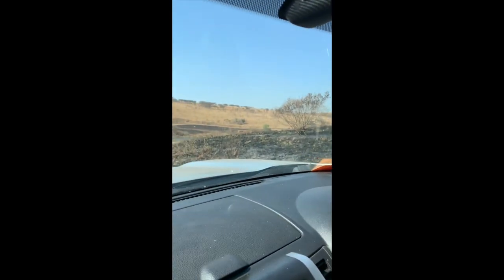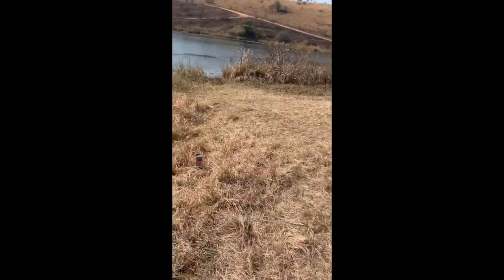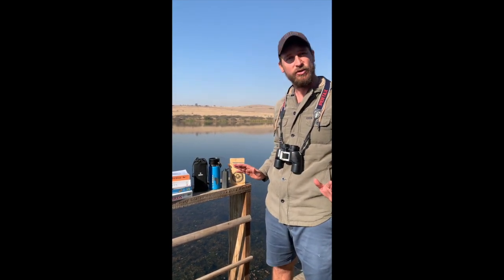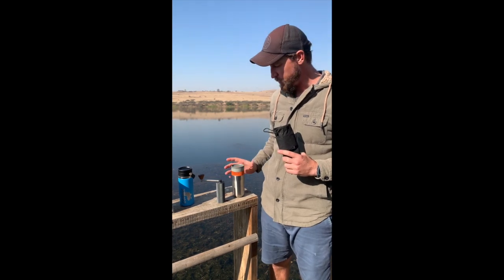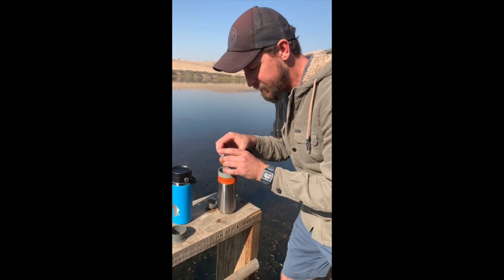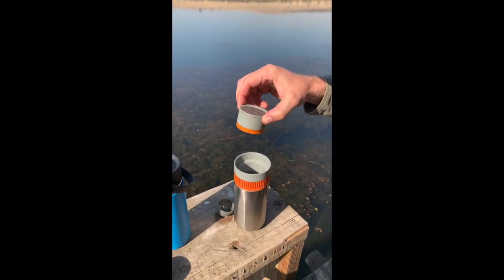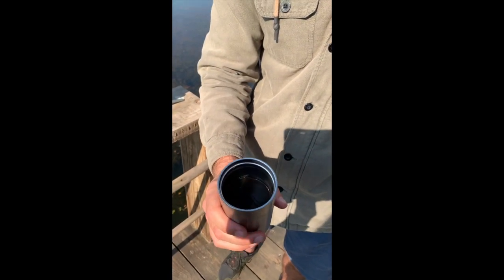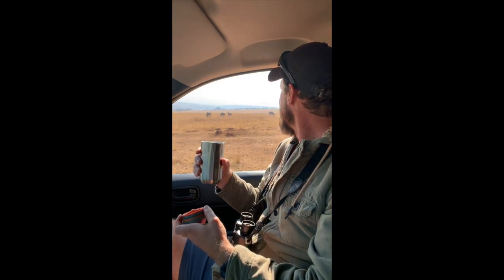Unboxing: The Pipamoka, a unique, nomadic vacuum brewing coffee device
What's that there in the grass?! Could it be a new product from Wacaco and MoreFlavour? The Coffee Magazine discovers a Pipamoka while on a game drive. See how this all-in-one brewing device and flask makes coffee on the go. It uses a unique vacuum pressure brewing system and it's so easy and extremely versatile to brew coffee. All you need is some fresh coffee, a grinder and some boiling water. This was the first time we had used this device and we had so much fun learning about this new coffee gadget.